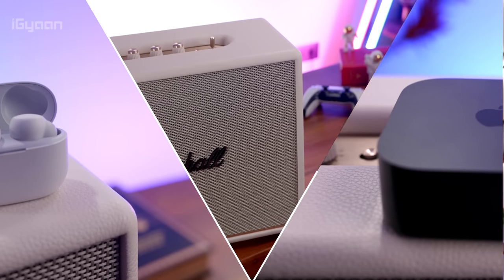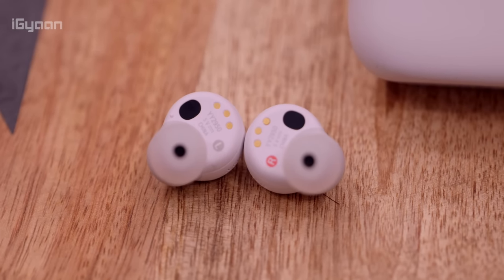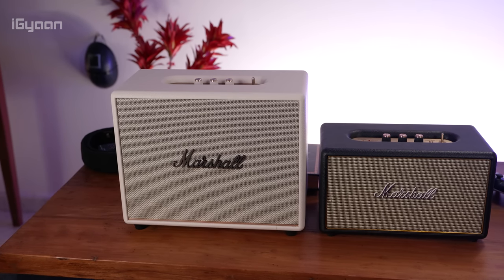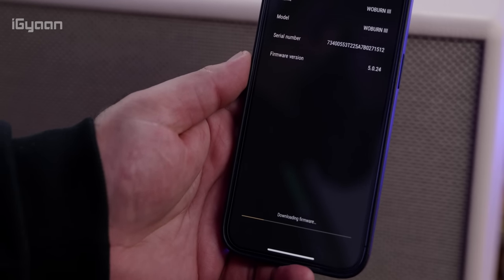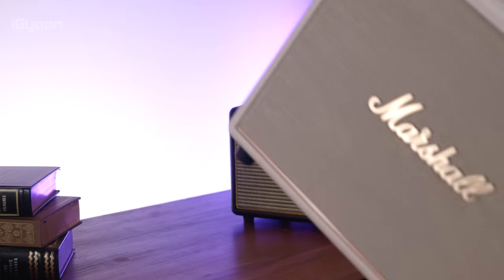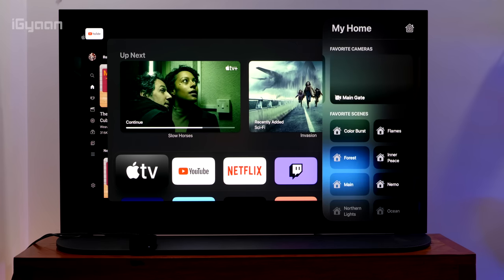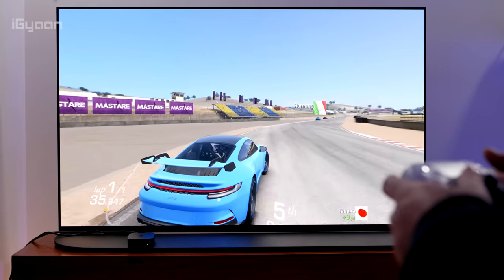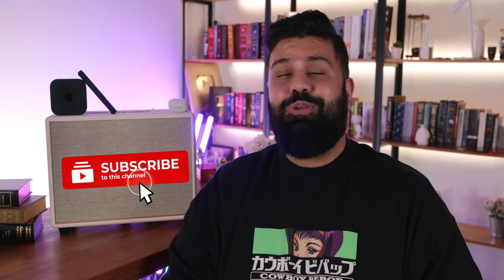Checking Out My New Favorite Tech Gear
Happy New Year iGyaan Fam !
Check out the :
Sony LinkBuds S Noise cancelling earphones with tons of capabilities from flagship Sony earphones, but at a considerably lower price

Marshall Woburn III is the third iteration of the Bluetooth speaker. The Woburn III has a three way audio array with separate channels for Highs, Lows and Mids. Using the App the Speaker offers Placement compensation and firmware updates.
Woburn II

Apple TV 4K is Apple's third generation TV box that allows you to control and manage your content. The new Apple TV also has Dolby Vision and HD10+ , you can access and control your Home devices and cameras.

iGyaan 2022